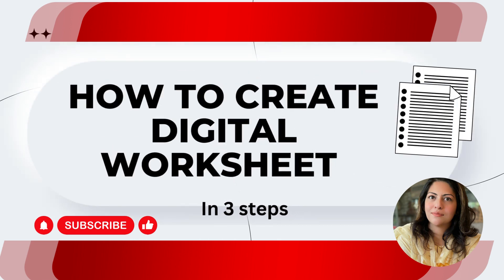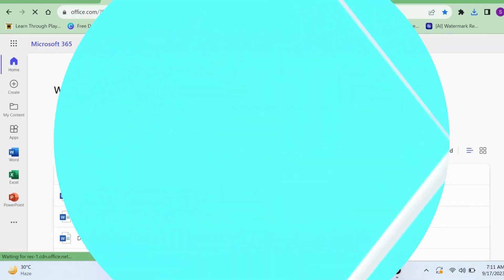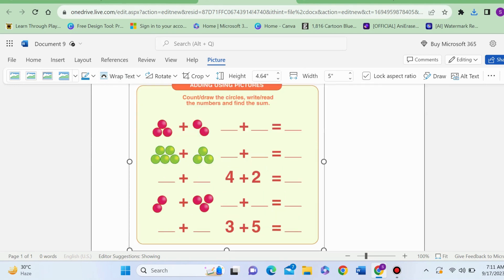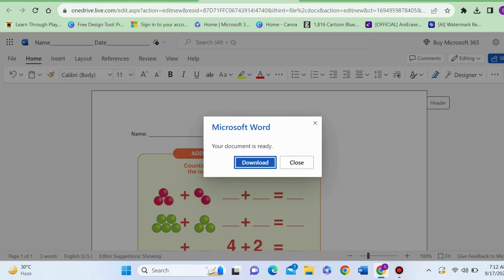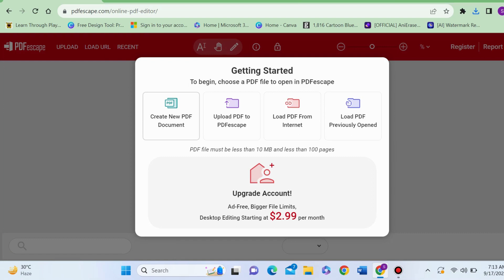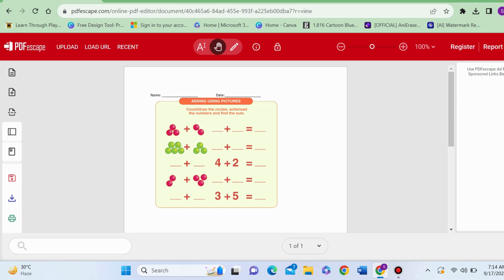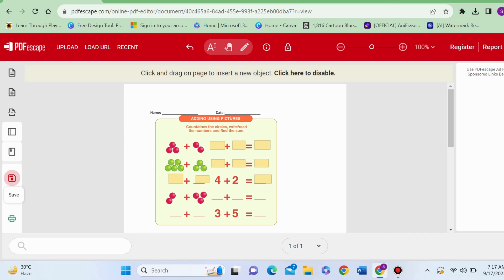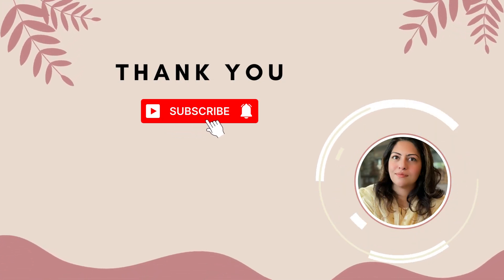How to convert Worksheet into DIGITAL Worksheet | Make PDFs & Worksheets Editable | In 3 Easy Steps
Learning tips for teachers. This video tutorial will show you how to take your worksheets or pdfs and turn them into an editable worksheet by using 3 easy steps. in my next video I will show you how to use Google Classroom to hand out this worksheet.